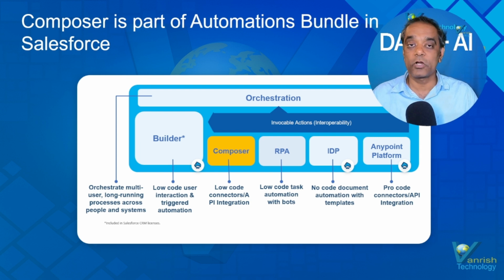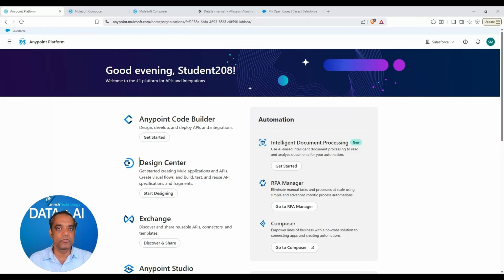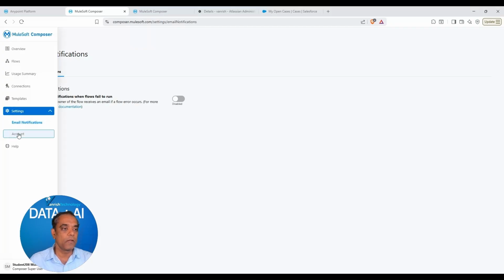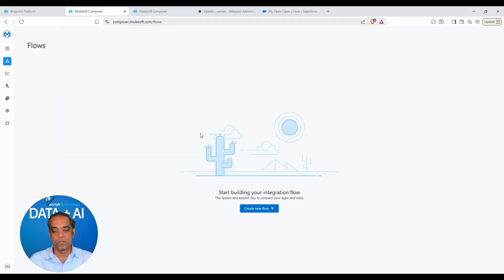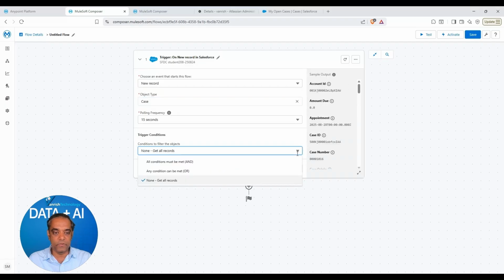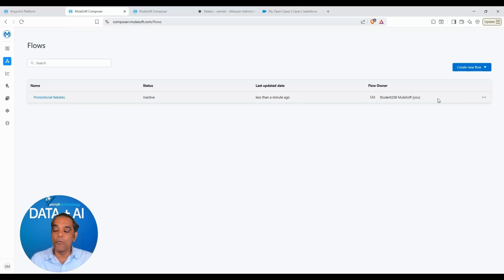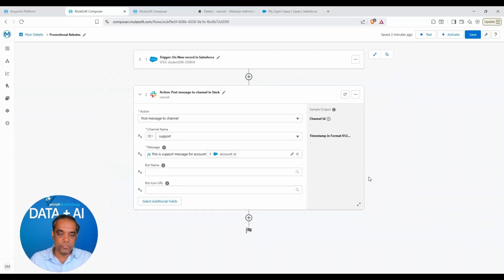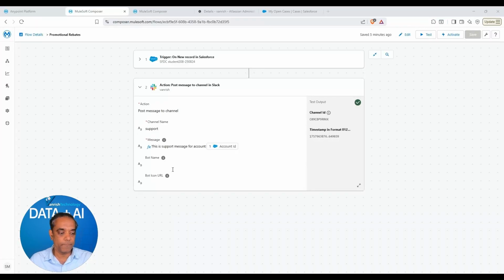MuleSoft Composer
MuleSoft Composer is a no-code integration platform designed to help business users (such as non-technical employees) quickly and easily connect applications and automate workflows across cloud and on-premise systems. It is part of the MuleSoft Anypoint Platform but focuses specifically on empowering users to integrate systems without needing to write complex code.
Key Features:

No-Code Interface: MuleSoft Composer is designed to be intuitive, allowing users to build integrations using a drag-and-drop interface, making it accessible to those with little to no technical knowledge.

Pre-built Connectors: It provides a wide range of connectors for popular applications like Salesforce, ServiceNow, Microsoft Dynamics, and others. This helps reduce the time and effort needed to connect different systems.

Automated Workflows: Users can design workflows to automate repetitive tasks and data transfers between systems, which enhances productivity and reduces errors.

Data Transformation: It offers simple tools to transform data between different formats as it moves between systems, ensuring compatibility.

Cloud and On-Premises Integration: MuleSoft Composer allows integration between cloud-based applications and on-premises systems, creating a seamless connection between diverse systems.

Monitoring and Management: While it's a no-code tool, administrators can still monitor and manage integrations, ensuring that workflows are running smoothly and making adjustments as needed.